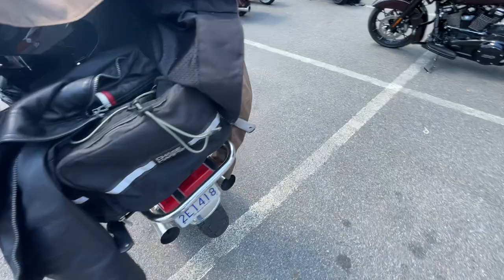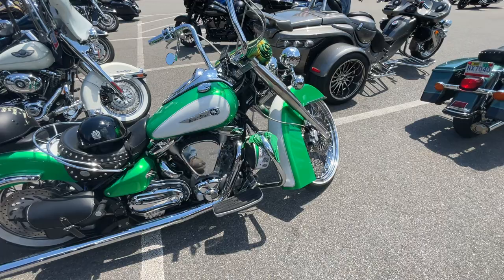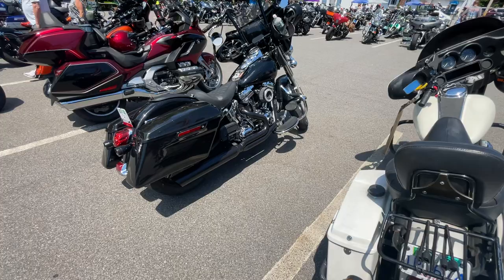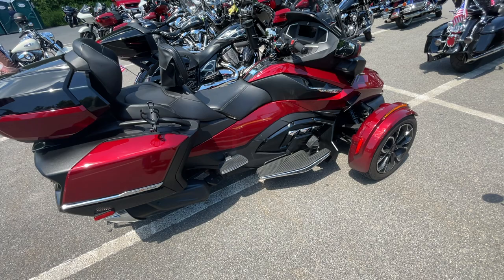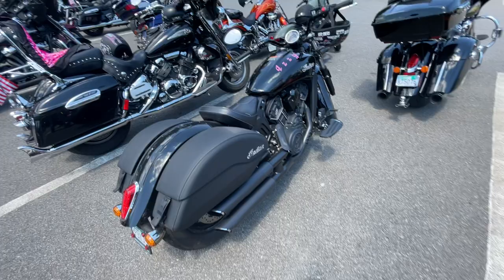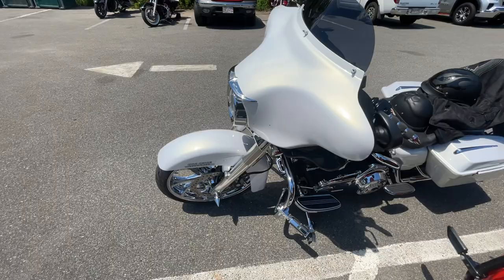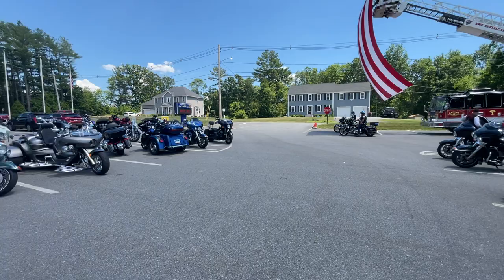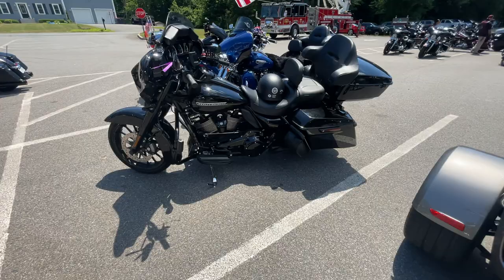Jared Monti Bike Run 2022 Taunton, Mass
Walking around looking at all the bikes from the bike run today 6/26/2022